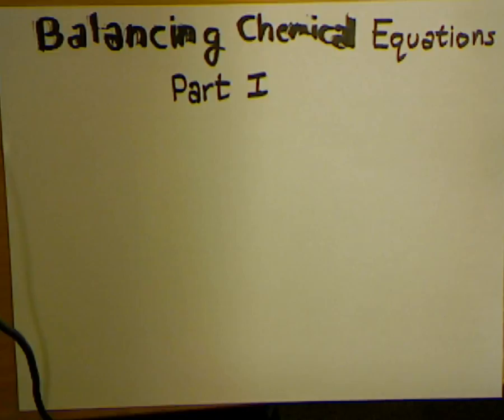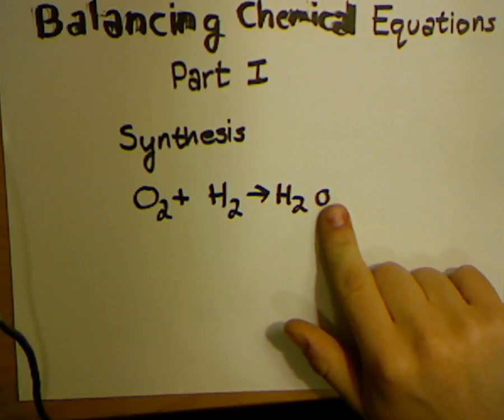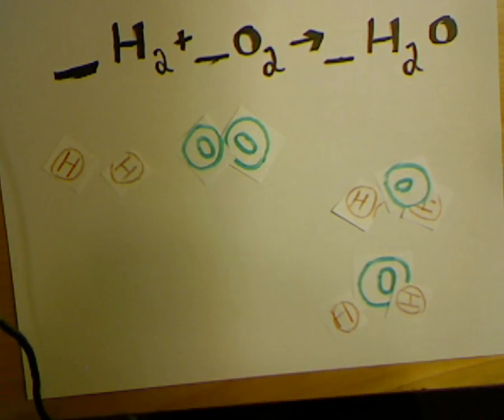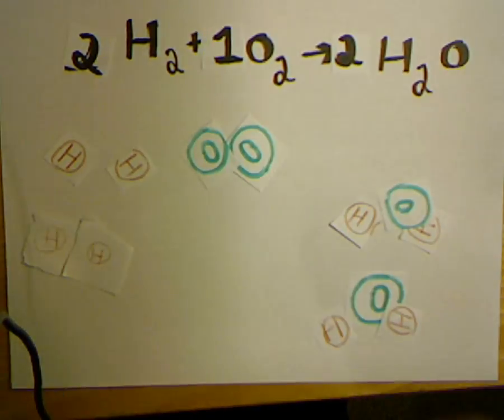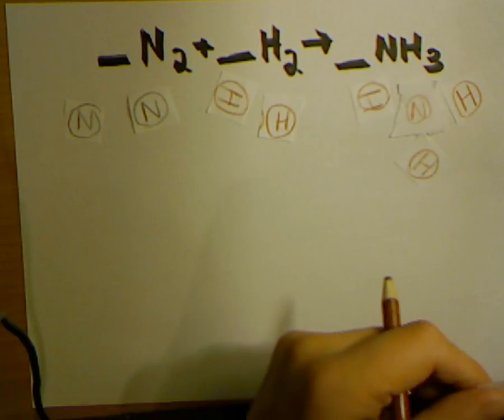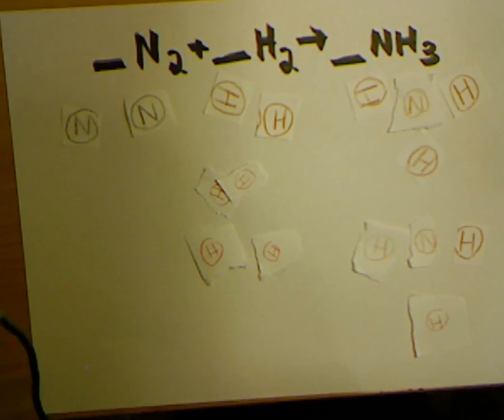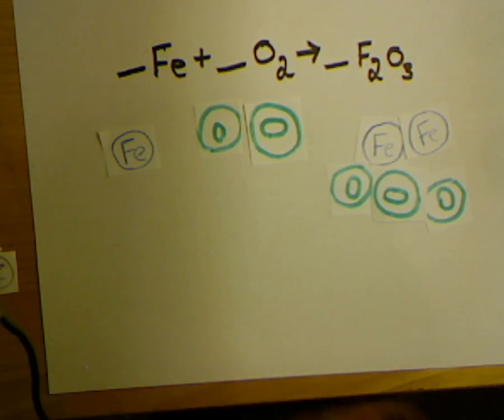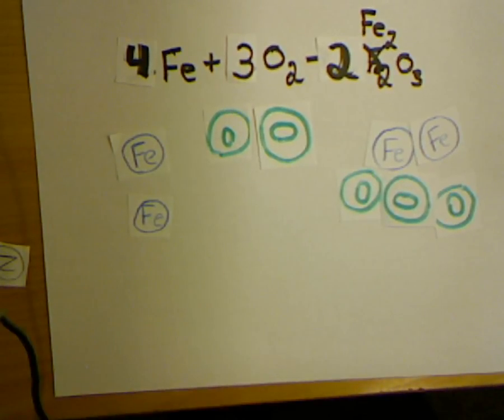Balancing Chemical Equations Part I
How to Studio's tutorial on how to balance synthesis chemical equations.